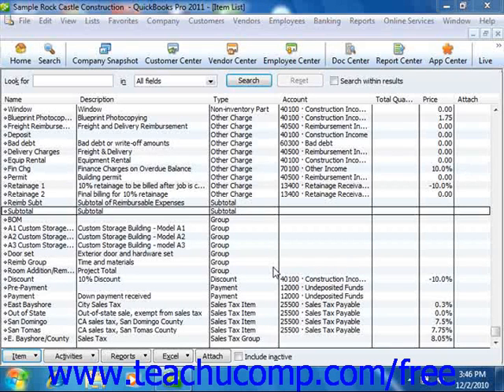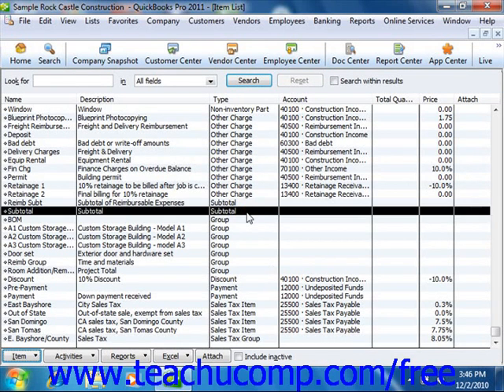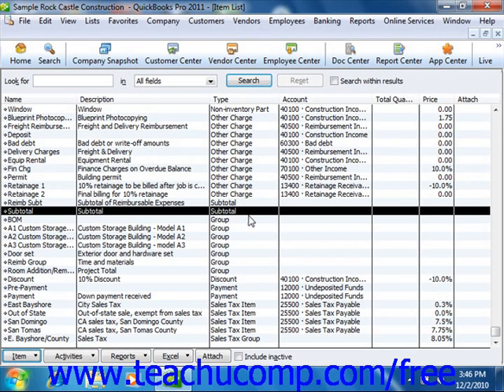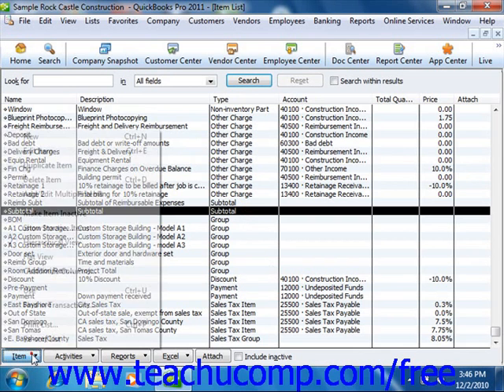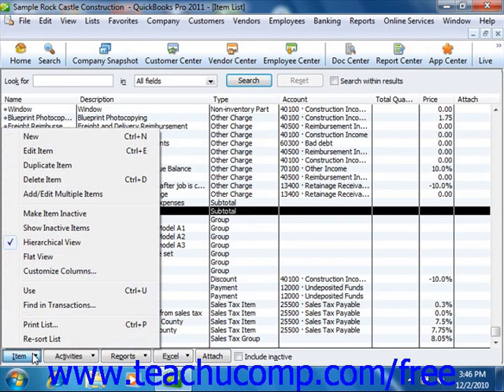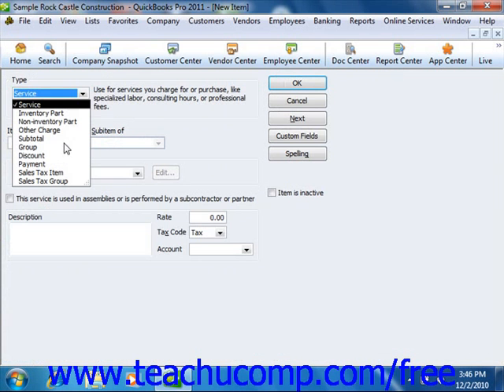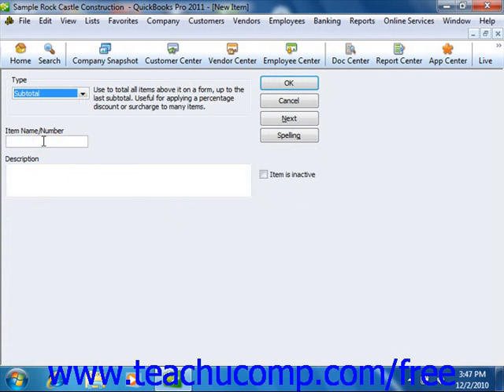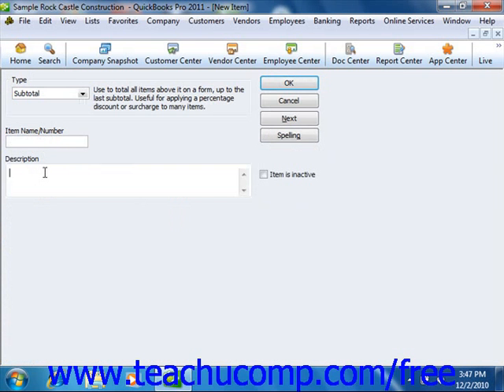QuickBooks 2011 Tutorial Subtotals Intuit Training Lesson 6.4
Learn how to use subtotals in Intuit QuickBooks A clip from Mastering QuickBooks Made Easy v. 2011. - the most comprehensive QuickBooks tutorial available. Visit us today!